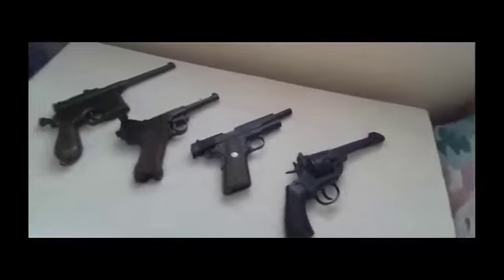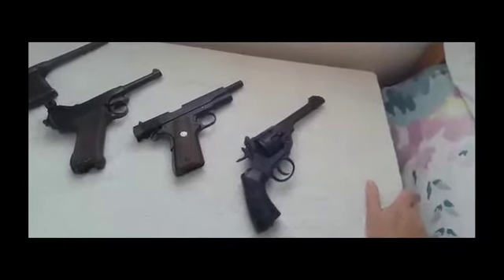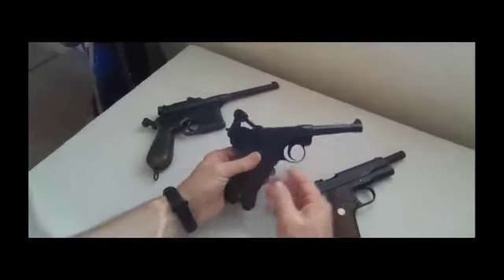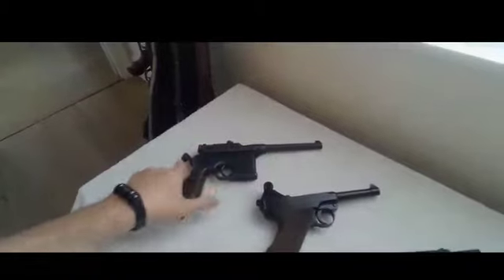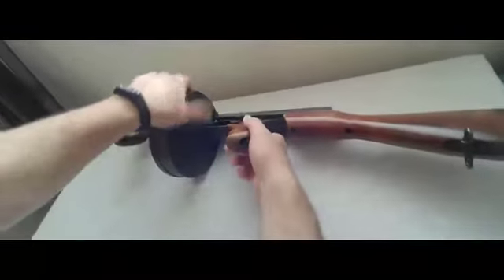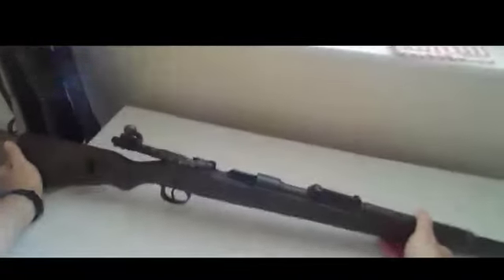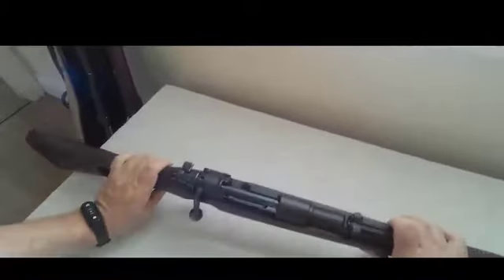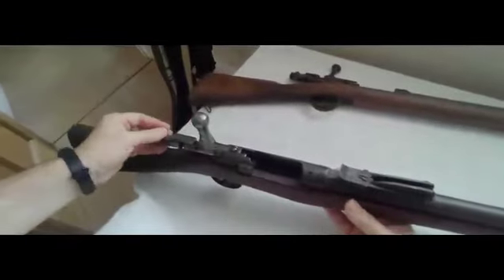The guns of Micheal Collins. 1996 movie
In the presentation action armoury takes a look into the various guns used in the 1996 movie "Micheal Collins"